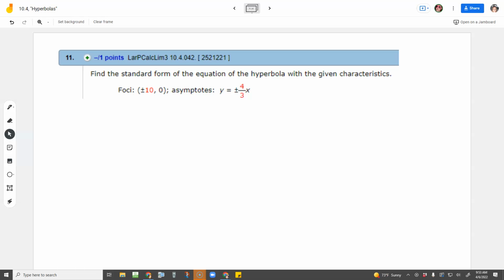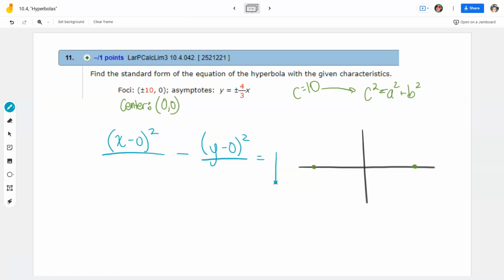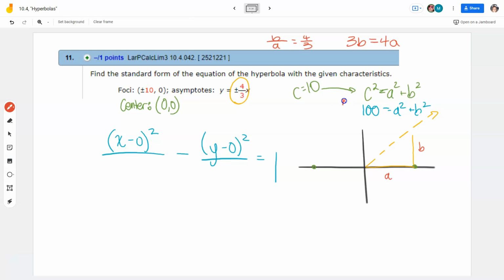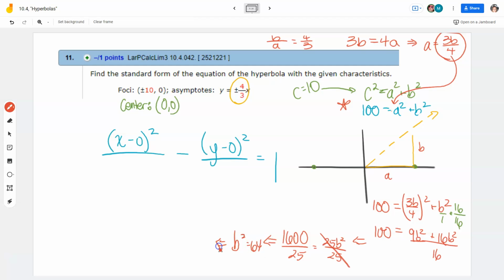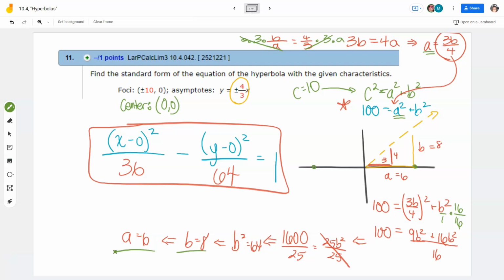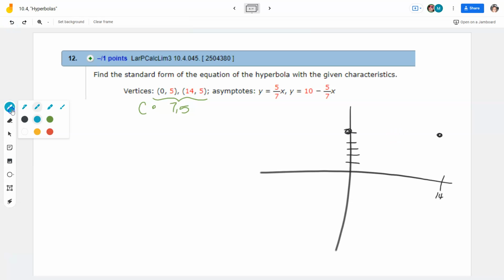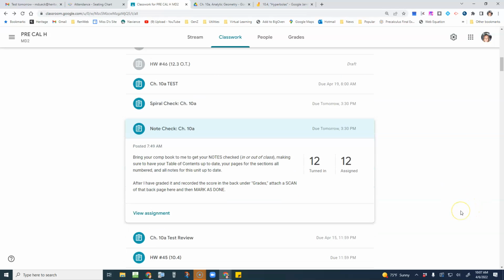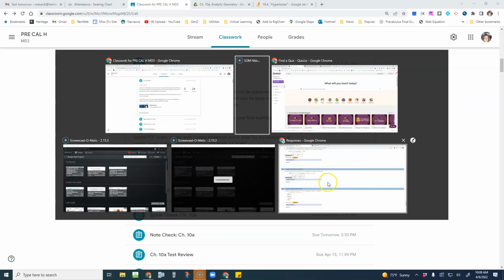HPC 10.1-10.4 Review/Work day, 04.06.22